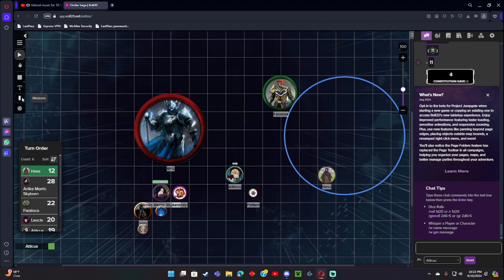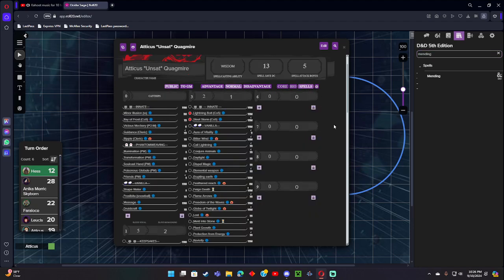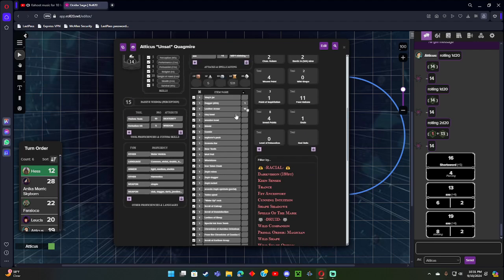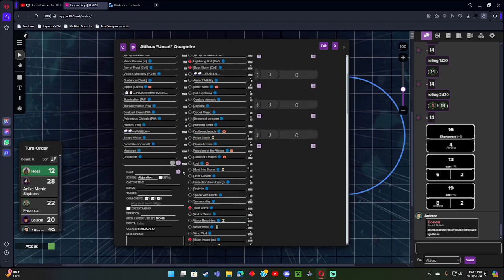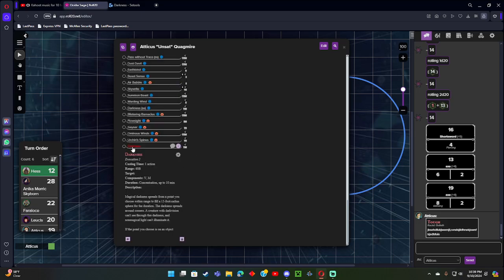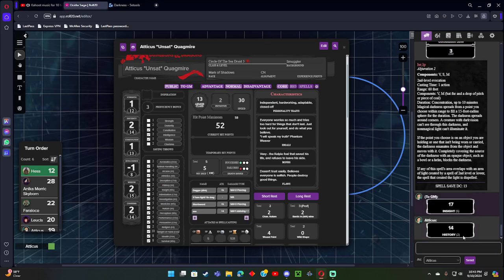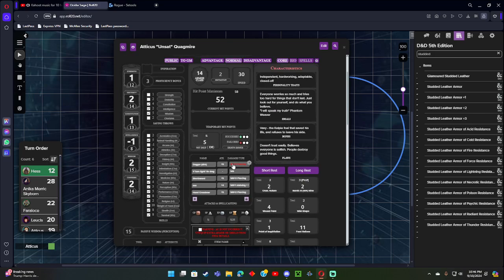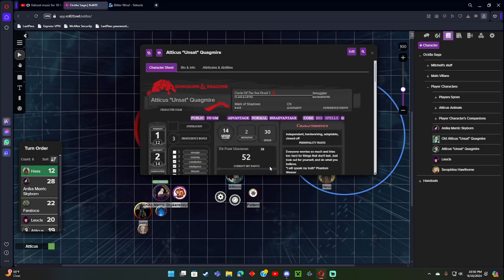Tour of Roll20/ 5e.tools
Informal but hopefully informative